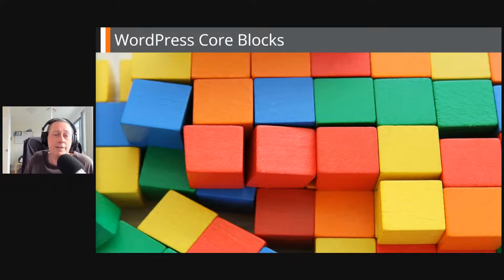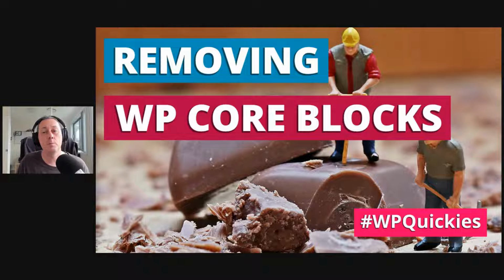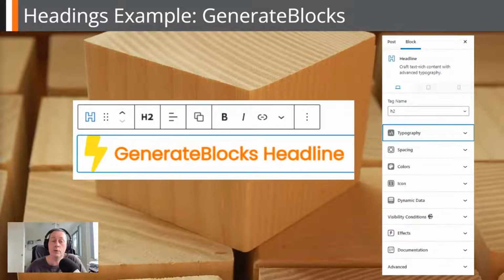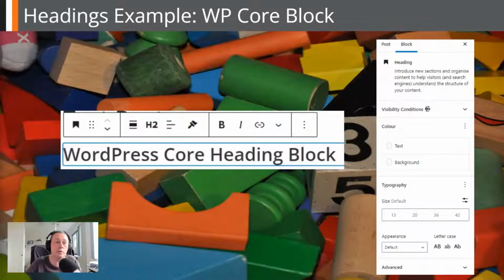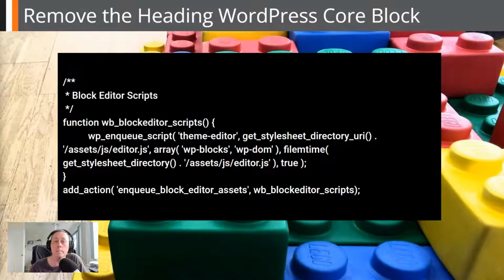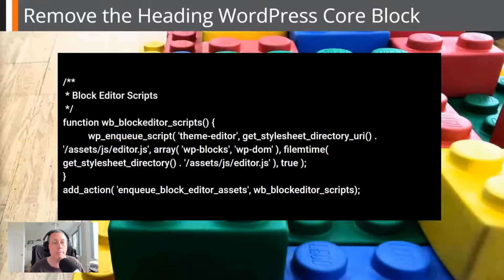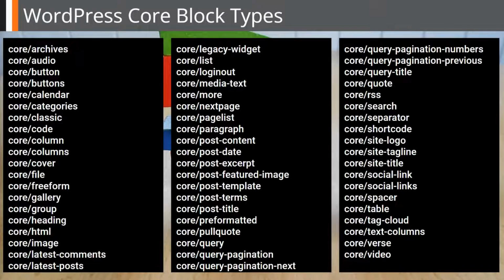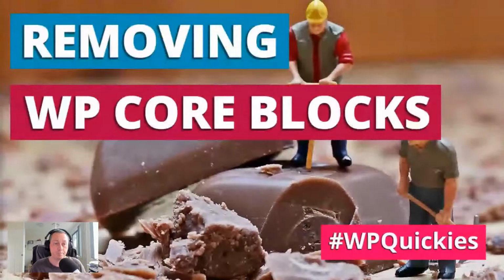Removing WordPress Core Blocks - WPQuickies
WordPress core comes with a heap of core blocks for use with the block editor.

Sometimes they suck and you can find better alternatives in the plugin repository.

So now you have two blocks that do the same general function.  How do you prevent clients from using the core block?

In this lunchtime WPQuickies, I'll show you a quick copy-and-paste method to remove any Wordpress core block from the block editor.

🌟Highlights:

* Whee to find a current list of WordPress core blocks?

* Why remove core blocks?
* Code to remove WordPress core blocks

Technical Skill: Medium